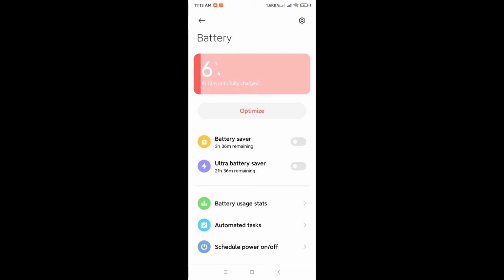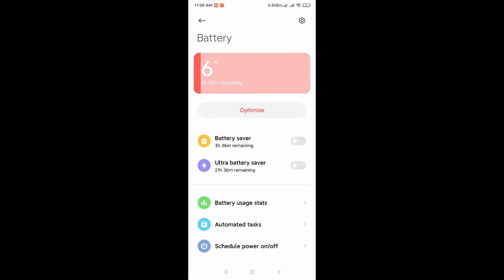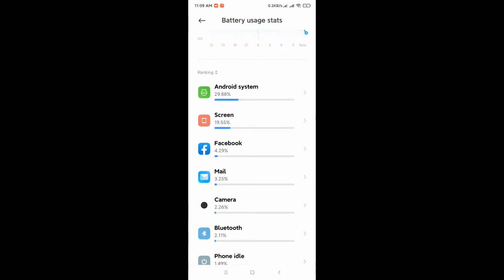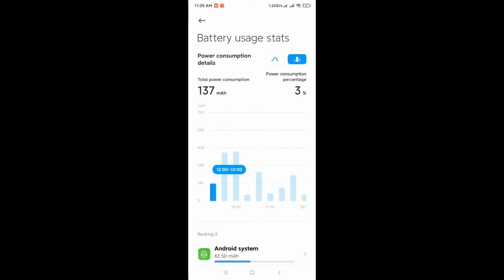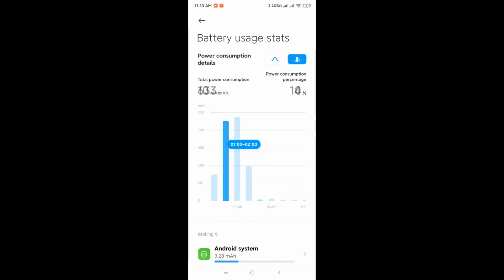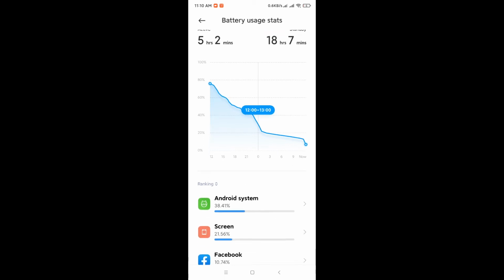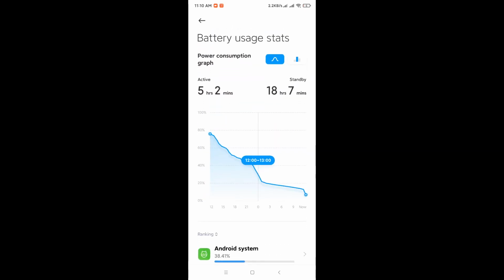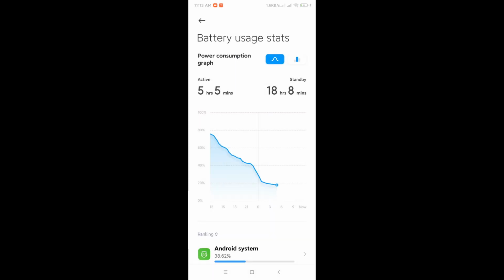Xioami Battery Usage and Stats check if you have battery issues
One way to check which of your application is using much of our K30 Ultra phone battery.